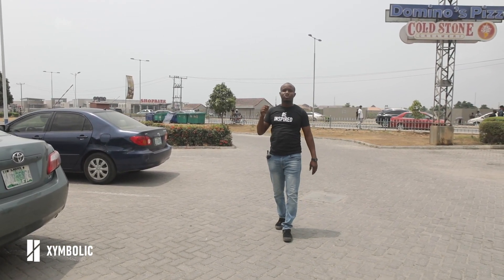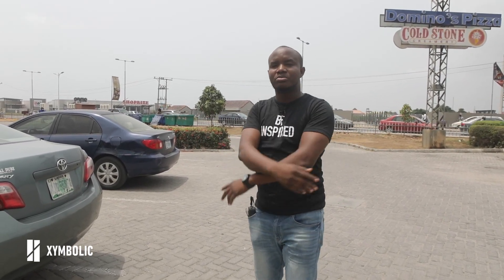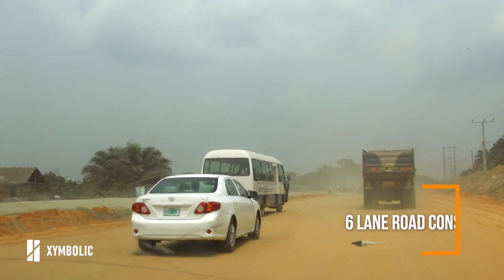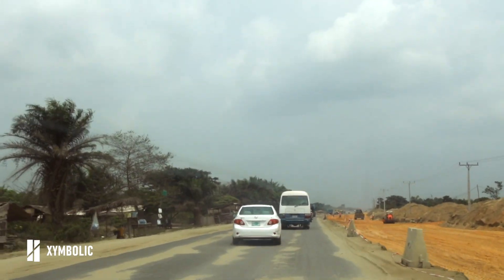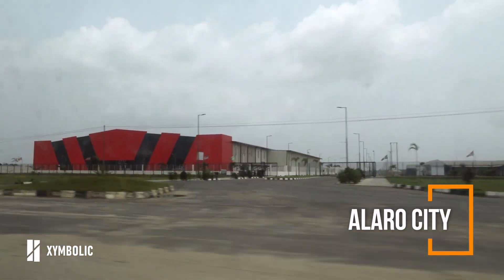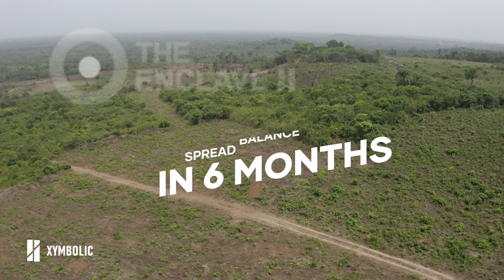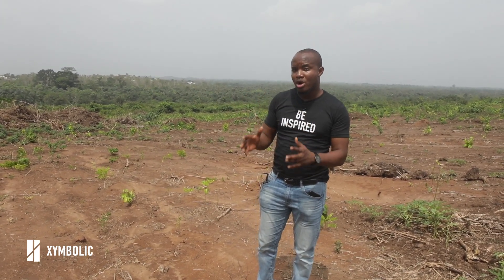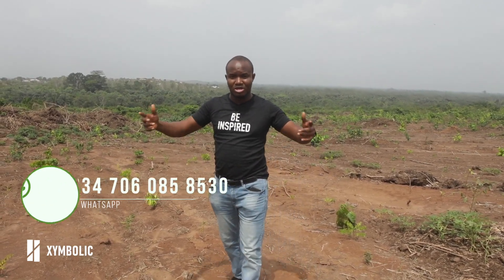Drive to The Enclave II Epe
In this video, I take you on a trip from our office in Sangotedo to The Enclave II in Epe.

The Enclave II is a 15-acre expanse of land proposed to become a residential estate, it sits somewhere behind the Alara's(King) palace in the gradually developing Ilara community.

It is an entire dry land and offers an opportunity for investors to acquire land invest at a favourably low cost.

To chat with me on the possibilities of owning land at The Enclave II Epe, please call me or send a WhatsApp message to .